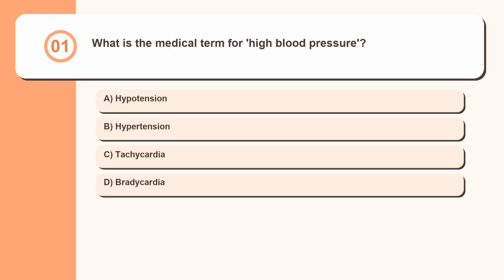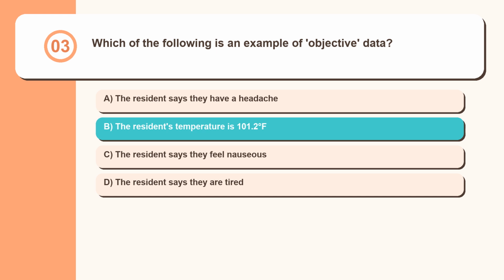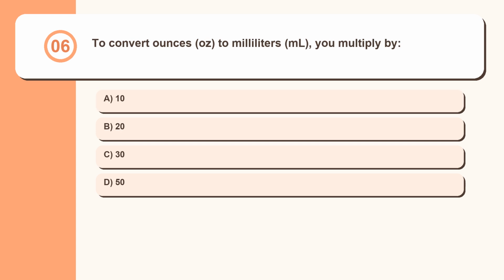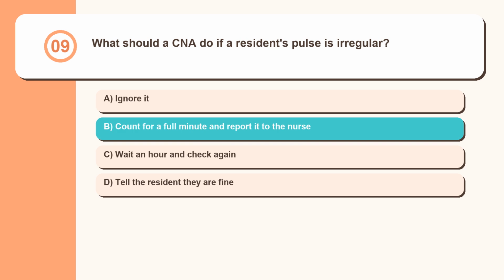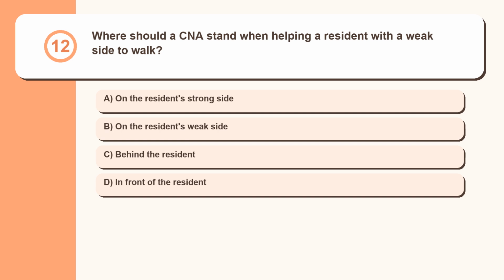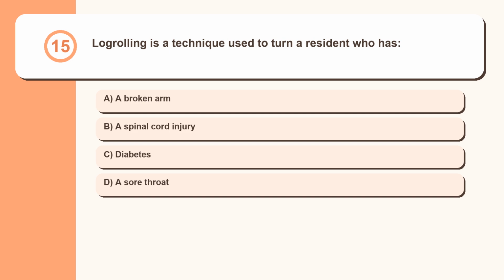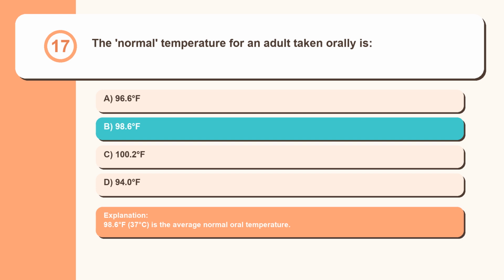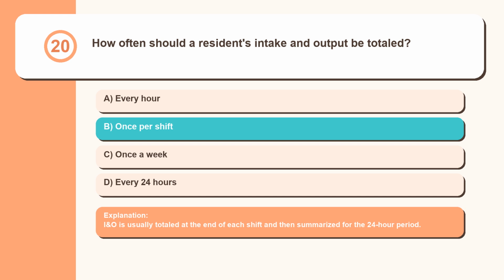Pass the 2026 CNA Certification Exam First Try Full Course Basic Nursing Skills Masterclass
Are you ready to jumpstart your career in healthcare and pass your Certified Nursing Assistant exam on the very first try this year. Welcome to the ultimate 2026 CNA Certification Exam Full Course where we cover everything you need to know from basic nursing skills to advanced clinical test prep. Whether you are taking your state board exam next week or just beginning your healthcare journey, this comprehensive video is your complete roadmap to success. Passing the CNA state exam in 2026 requires more than just memorizing facts. You need to master hands on clinical skills and understand the critical thinking behind patient care. We have designed this full course to walk you through the exact scenarios you will face in your clinical evaluation and written test. We take the guesswork out of your exam preparation so you can walk into the testing center feeling completely confident and ready to pass.

Throughout this masterclass, we dive deep into the core basic nursing skills that evaluators look for during your clinical exam. You will learn the step by step procedures for vital signs, including measuring blood pressure, counting respirations, checking a radial pulse, and taking accurate temperatures using the latest 2026 clinical guidelines. We also cover essential patient hygiene practices such as administering a partial bed bath, providing meticulous mouth care for both conscious and unconscious patients, and performing proper perineal care. Evaluators are incredibly strict on infection control, so we heavily emphasize the absolute correct ways to perform hand hygiene and the exact sequence for donning and doffing personal protective equipment. Every single skill is broken down so you can practice along at home and build the muscle memory needed to perform flawlessly under pressure during your state clinical skills exam.

We also focus heavily on mobility and nutrition, which are major components of your daily responsibilities as a nursing assistant. You will see detailed demonstrations on safe patient transfer techniques using a gait belt, moving a patient from a bed to a wheelchair, and repositioning a patient to prevent pressure ulcers. We review the proper procedures for feeding a dependent patient, measuring and recording fluid intake and output accurately, and assisting with the use of a bedpan. Beyond the practical skills, this course provides a thorough review for the written portion of the 2026 CNA certification test. We cover essential medical terminology, patient rights, legal and ethical responsibilities, and effective communication strategies. Understanding how to handle complex patient behaviors, specifically in memory care or dementia units, and recognizing the early signs of medical emergencies are crucial components of the written exam.

We know how stressful exam preparation can be and how overwhelming the sheer amount of information might seem, which is why we also provide complete CNA training services, exclusive practice exams, and dedicated study resources to help you pass with flying colors. Navigating the certification process does not have to be done alone, and having access to the right preparation materials can make all the difference in your final score. To maximize your study time, we recommend watching this full course multiple times and taking detailed notes. Pause the video during the clinical demonstrations and physically practice the movements with a friend or family member. Visualization and repetition are the proven keys to acing the clinical skills test. Make sure to review your specific state registry handbook as well, since minor details in clinical steps can vary slightly depending on your exact location.

Your journey to becoming a Certified Nursing Assistant is incredibly rewarding and vital to the medical field. Nursing assistants are the true backbone of the healthcare system, providing direct, compassionate care to patients in hospitals, long term care facilities, rehabilitation centers, and home health settings. By dedicating your time to mastering these basic nursing skills today, you are setting yourself up for a long, successful, and impactful career in nursing. You will be fully equipped to handle daily patient care tasks safely, efficiently, and with the utmost respect for patient dignity. Do not forget to save this video to your study playlist so you can easily find it on the night before your big exam.